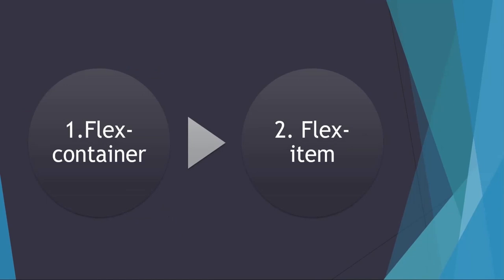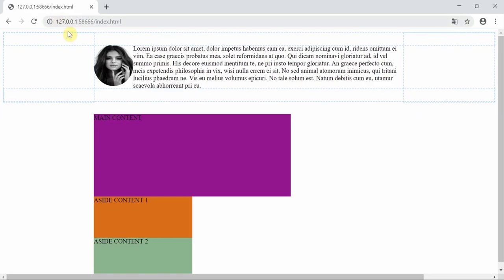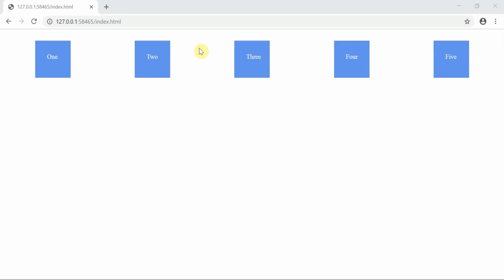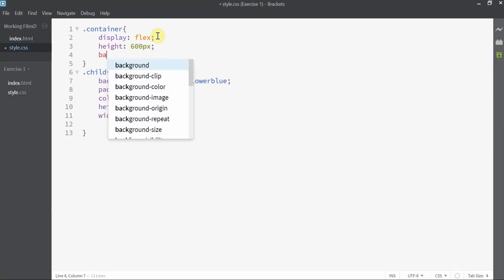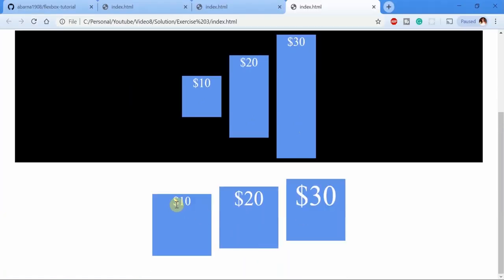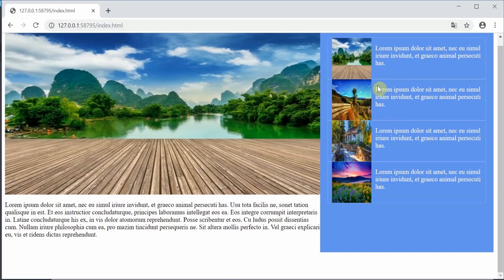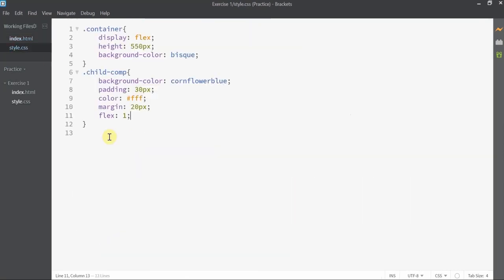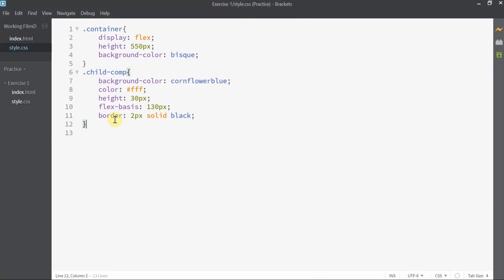Flexbox tutorial(CSS): Real time examples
Flexbox tutorial with Real-time examples for complete beginners. In this tutorial, we'll go through all the basic concepts of flexbox that are extremely useful in building complex websites. Along with the concepts we'll work with real-time examples that you'll likely encounter in real-world websites. This helps in learning and understanding concepts with practical experience. I would highly recommend trying out the exercises on your own before watching the solution.

After completing the tutorial, try to recreate the below website with all the flexbox concepts that we've discussed in this tutorial.

Hope you've liked this kind of tutorial. Please share your feedback in the comments section and hit the thumbs up button if you've liked this video, so I'll know that I can upload more videos like this.